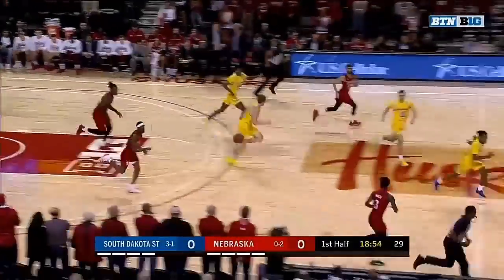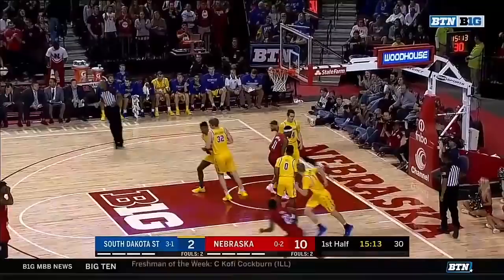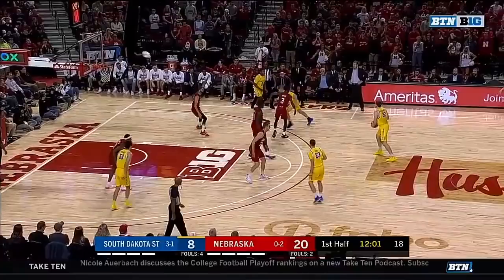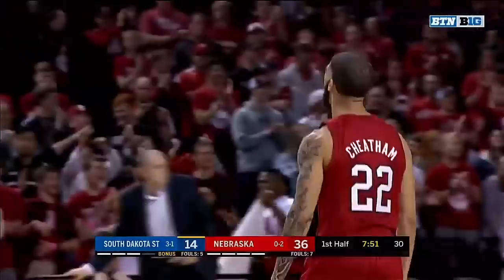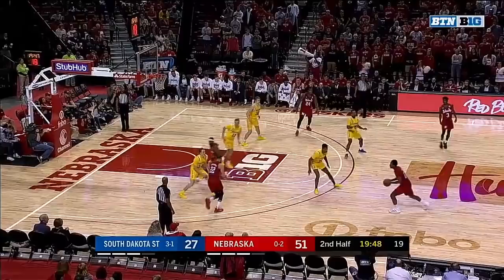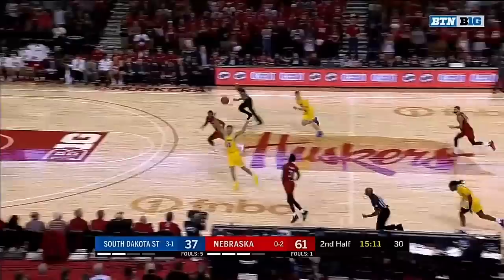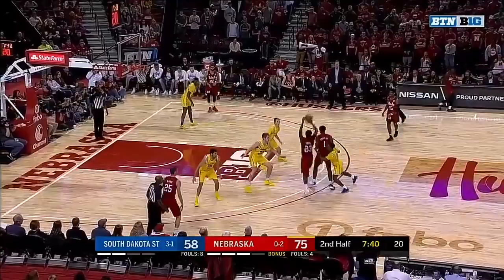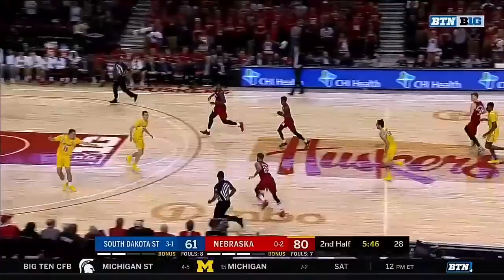Highlights: Fred Hoiberg Gets His First Win | South Dakota State at Nebraska | Nov. 15, 2019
Hoiberg and the Cornhuskers take care of the Jackrabbits.